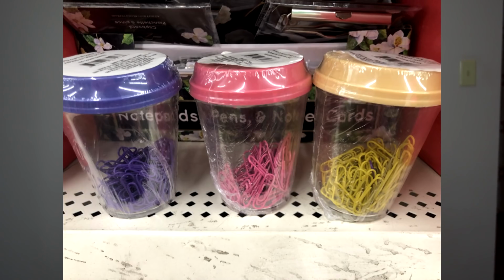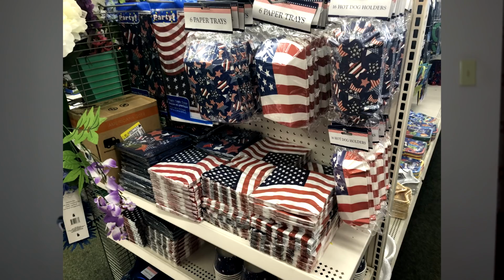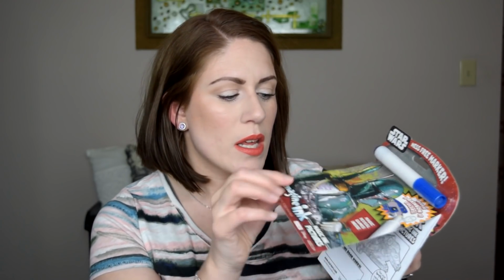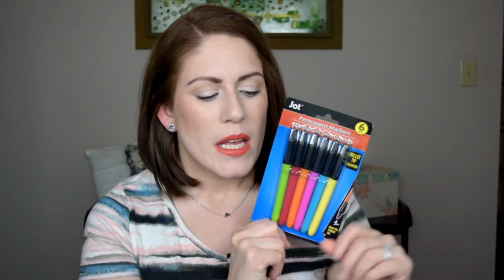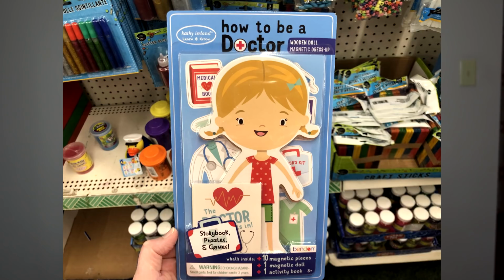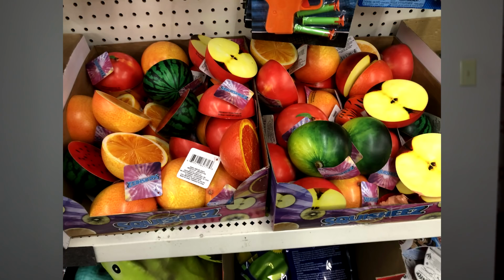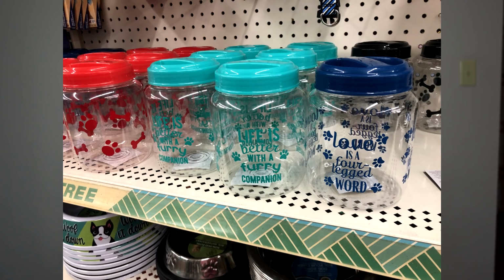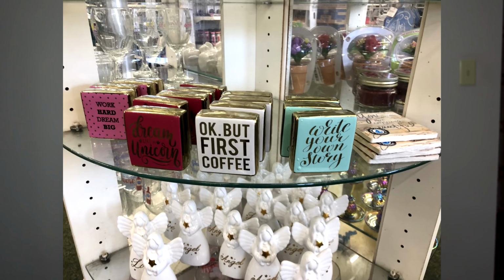Dollar Tree Haul! 5/3/19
Y’all! I was able to go back and get a few new wish list items and it MADE MY DAY! Also due to my pictures, I’ve already created a new wish list! I have been fighting a sinus infection so y’all may be able to tell, BUT that was not going to stop me from doing this haul! As always, new stuff, summer stuff, food, etc. Never know what you’re gonna find/ get at the Dollar Tree! Happy shopping!

I love Grove Collaborative! This link gets you a FREE 5 piece gift set with your first order!